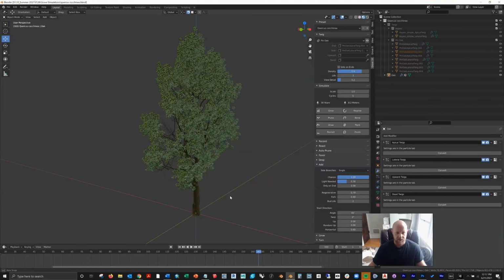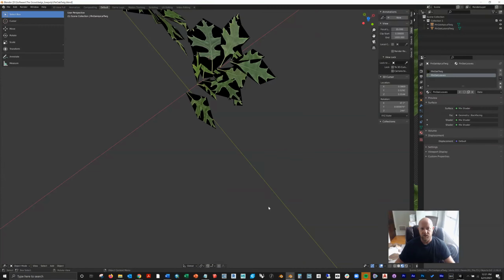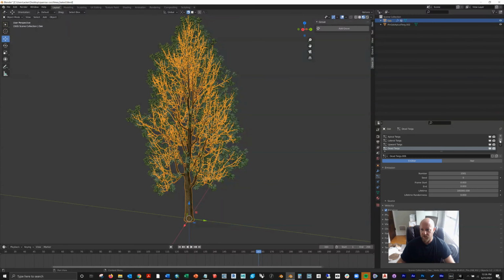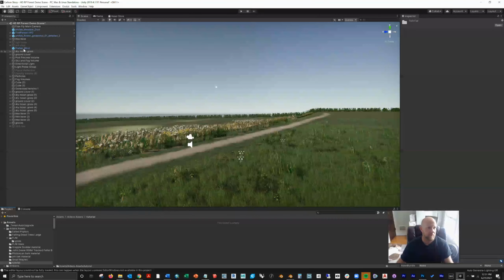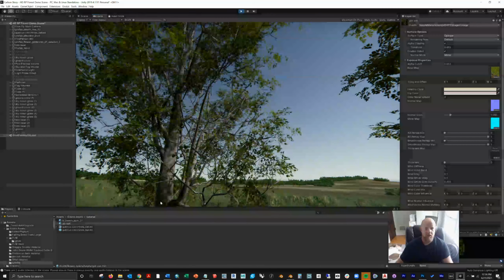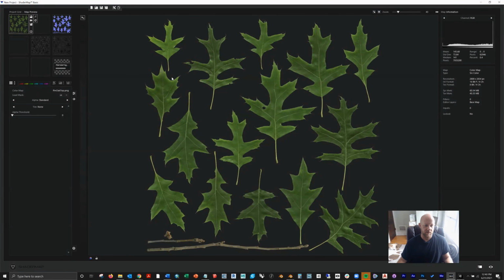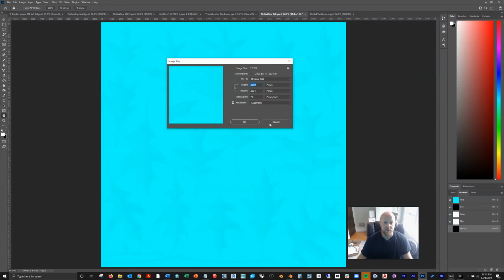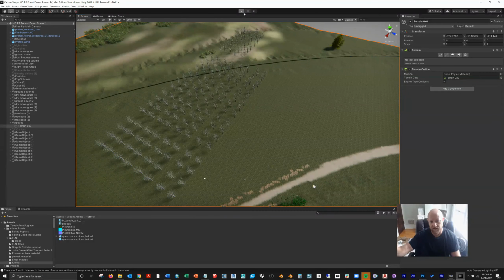The Grove 3D to Unity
Here's how to take a tree grown in Blender using The Grove 3D and convert it to the Unity 3D game engine to work with NatureManufacture assets. I use these tools in forest visualization research so it's critical to have low poly trees that look and behave realistically. This workflow achieves that balance.